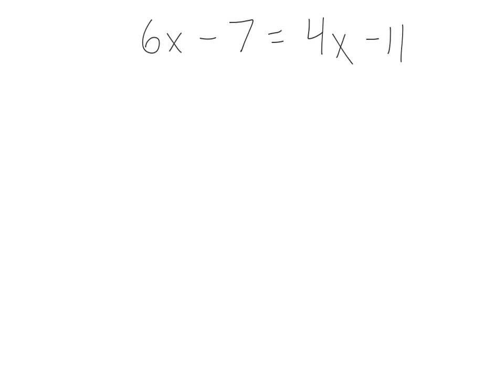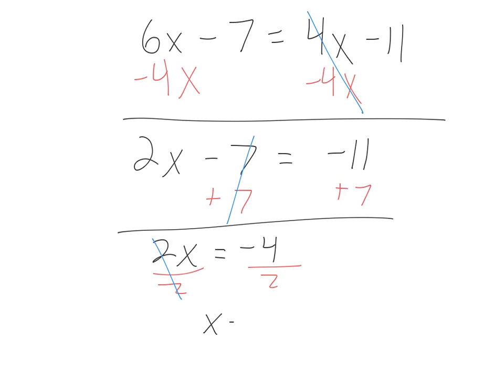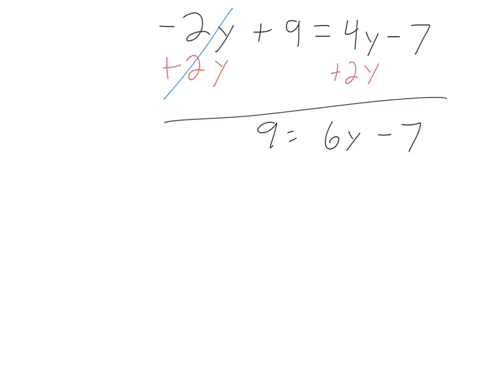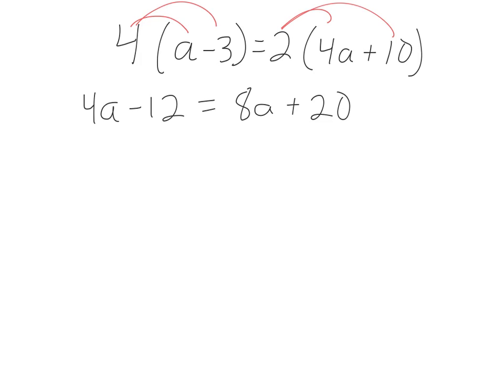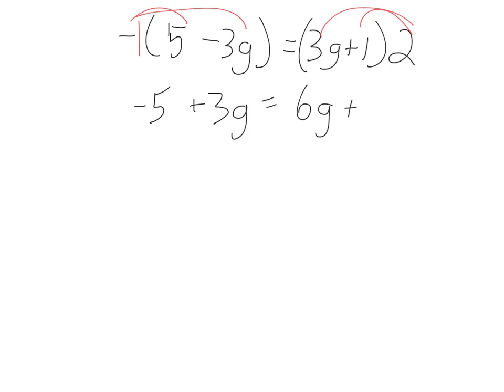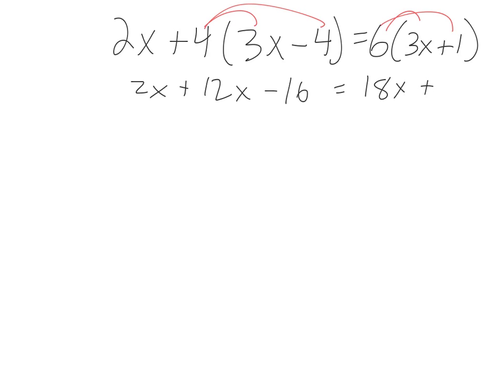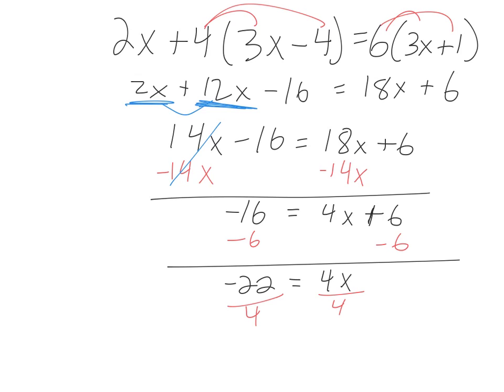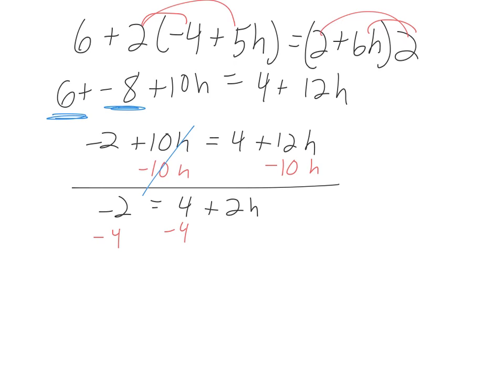Linear Equations 1-6